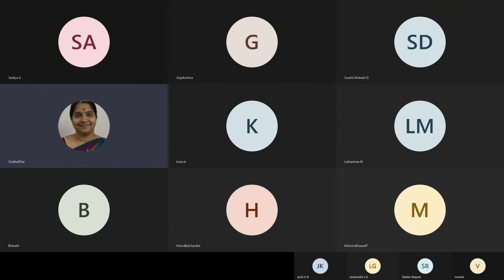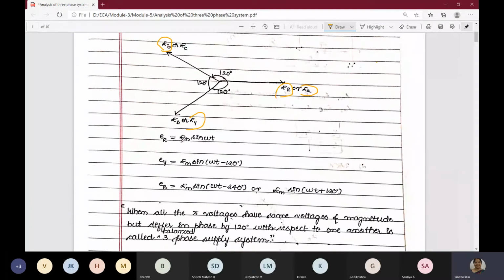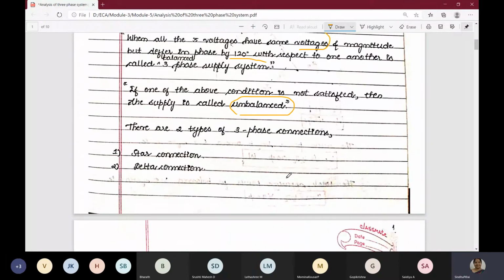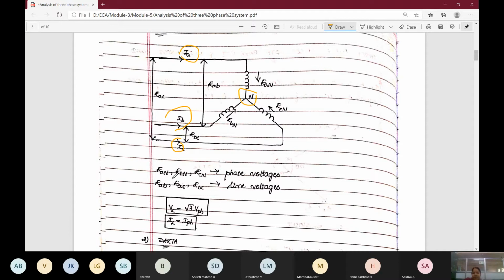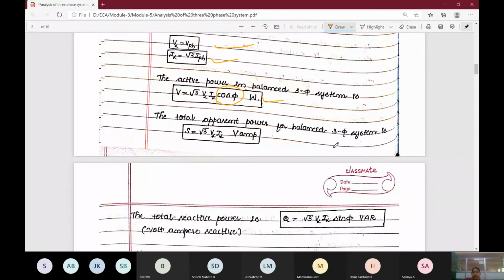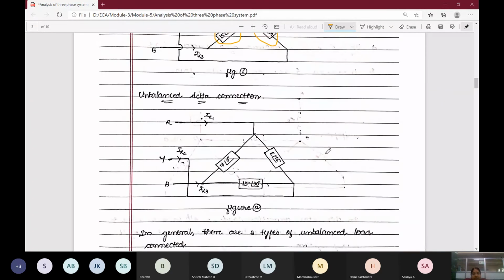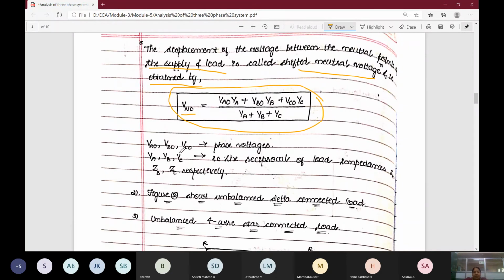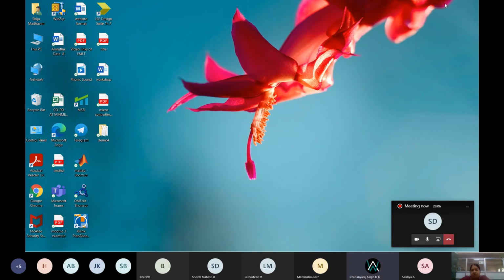Three Phase System Introduction